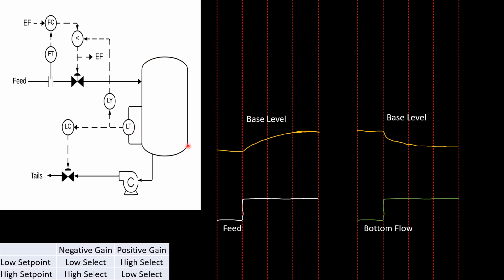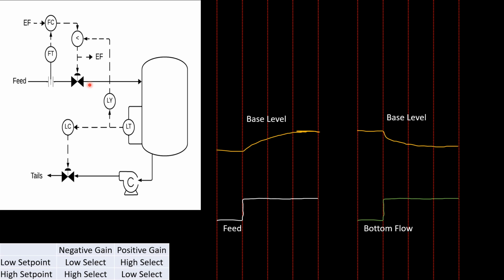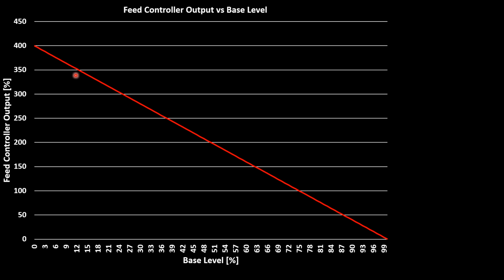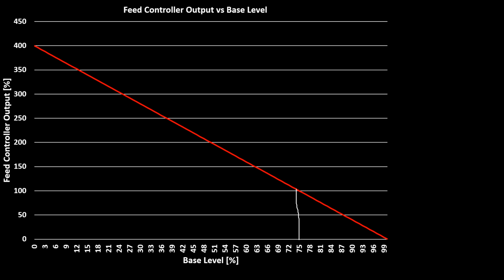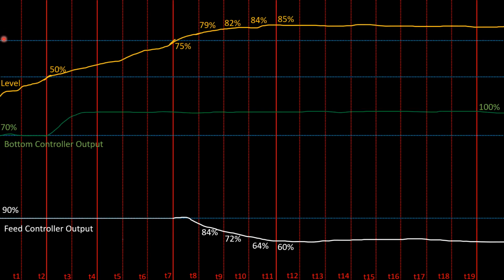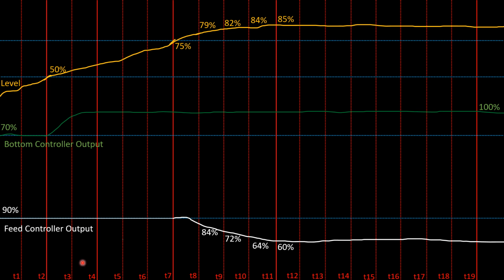Override Controls (High Base Level for Distillation Column)